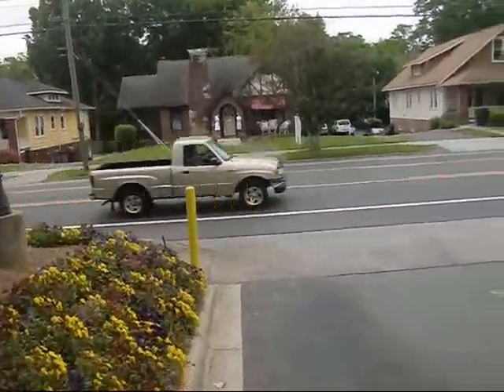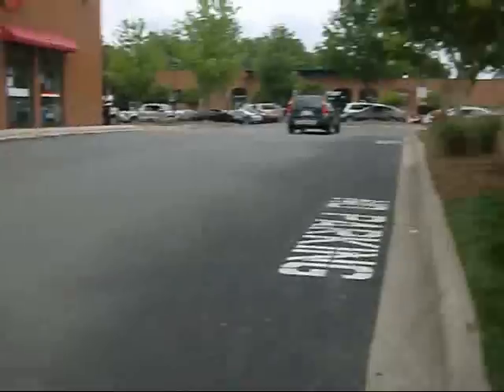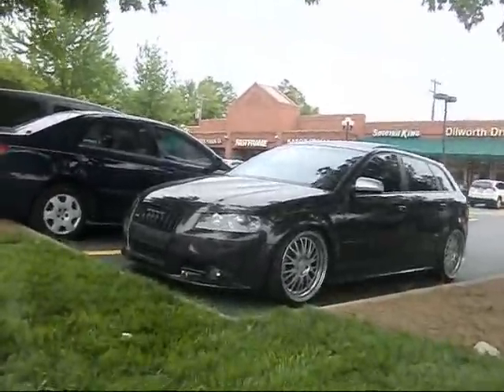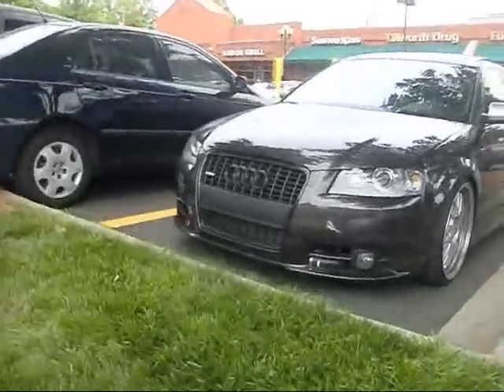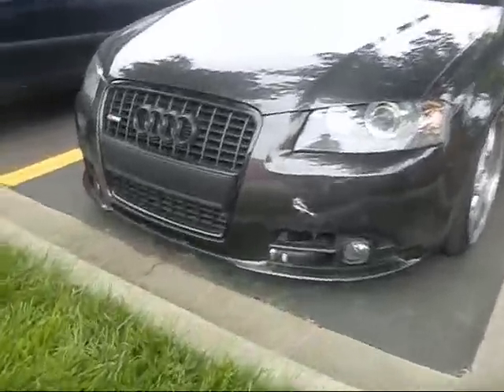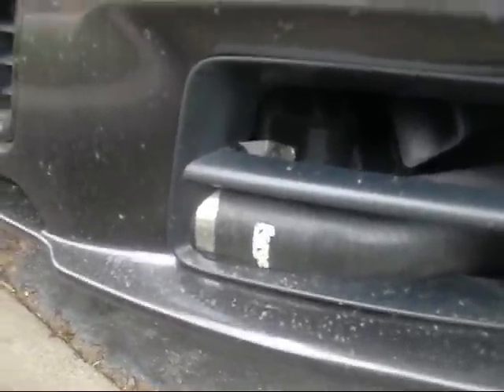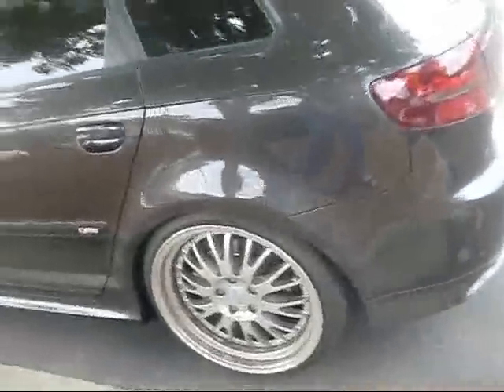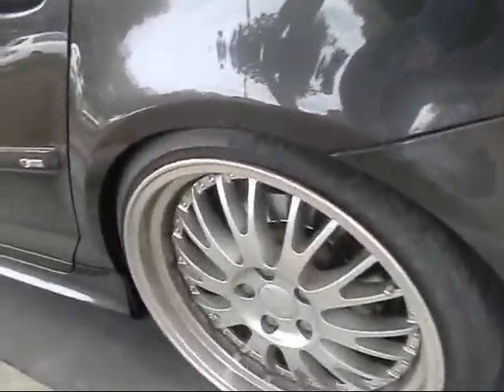OwDee Lo-Down 5 3 13